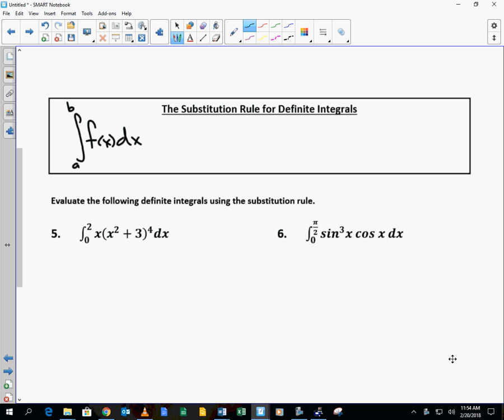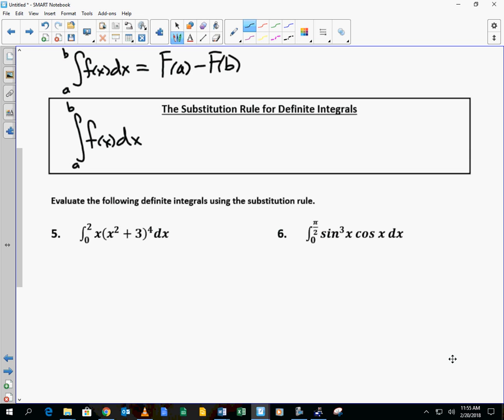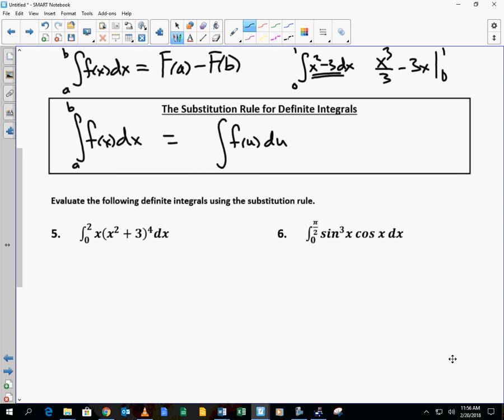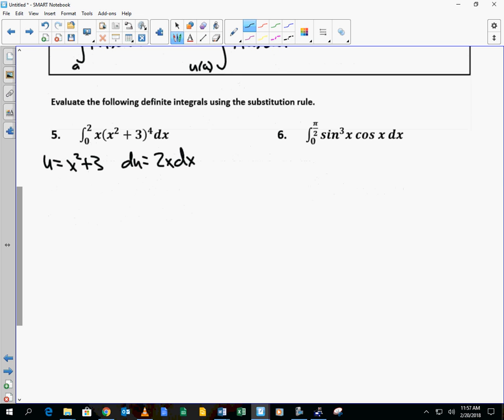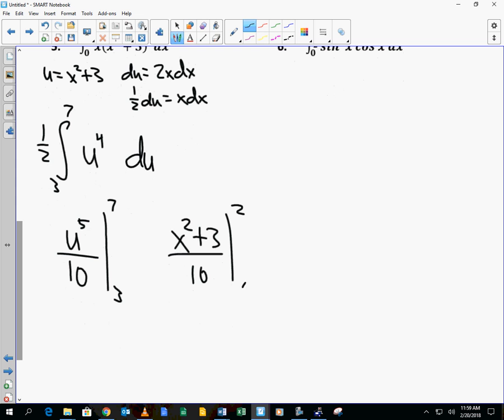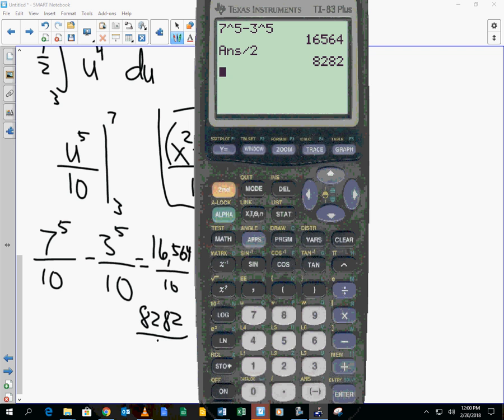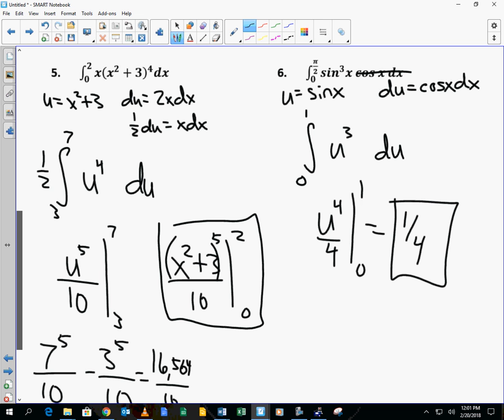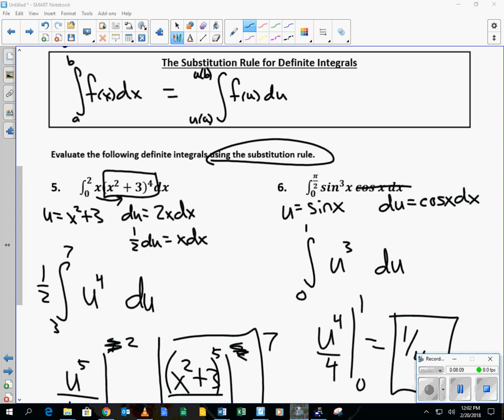Calculus Unit 5.5 Notes Integration by Substitution of Bounds 2018